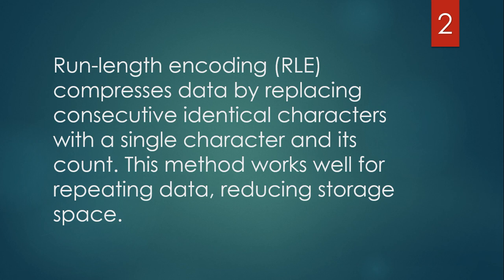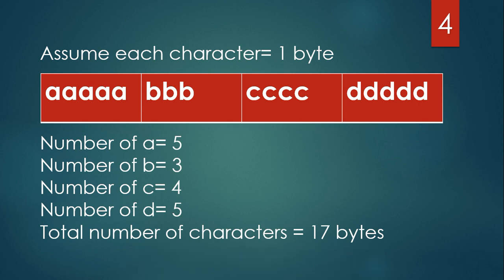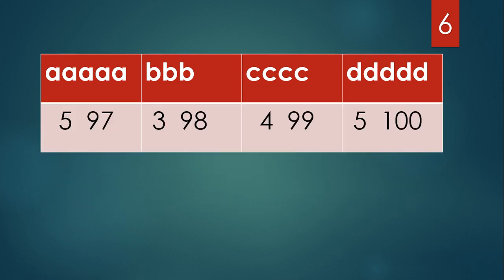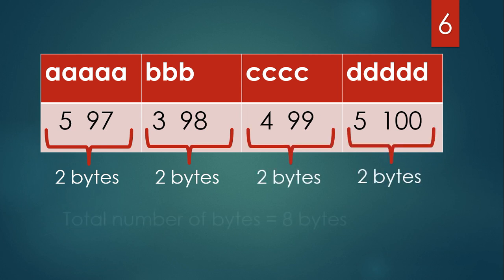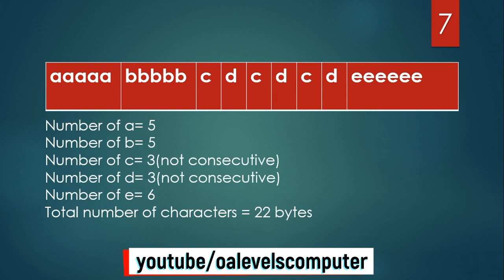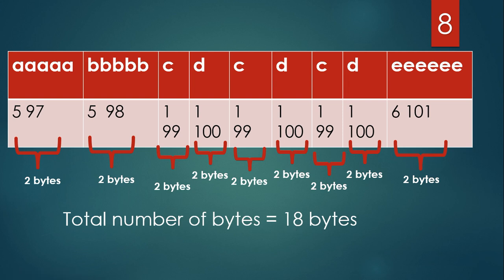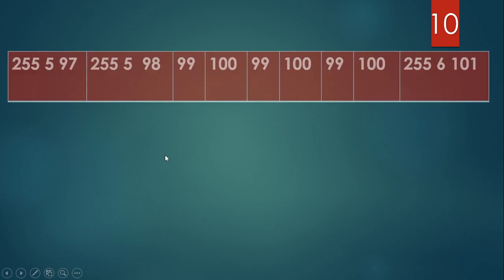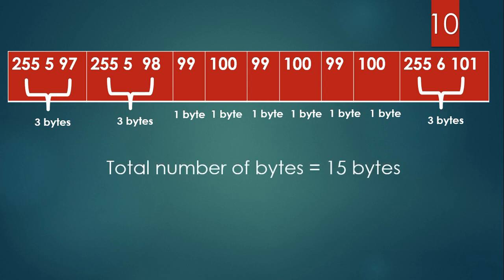Cambridge IGCSE/ O levels Computer science Run Length Encoding (RLE)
In this video, we dive into the concept of Run Length Encoding (RLE), a simple and effective compression technique. RLE is used to reduce the size of data by encoding repetitive elements. I'll explain how it works with easy-to-understand examples, walking you through the steps of compressing and decompressing data.

📌 What You'll Learn:

What is Run Length Encoding?
How RLE is used in data compression
Step-by-step examples of RLE in action
Advantages and limitations of RLE
If you're interested in data compression, computer science, or just want to understand how encoding algorithms work, this video is for you!